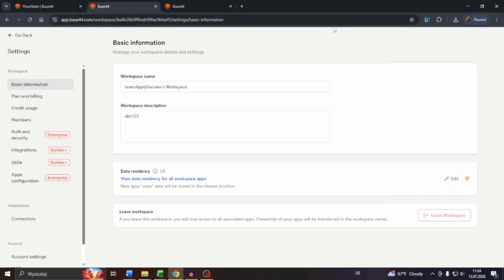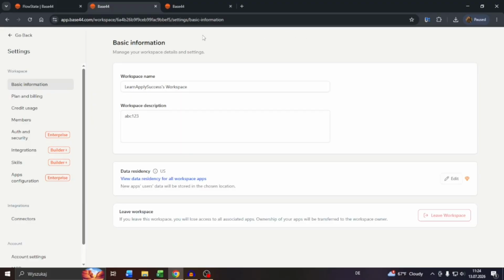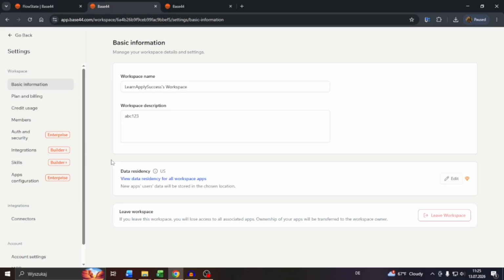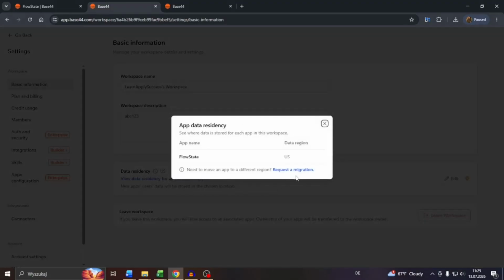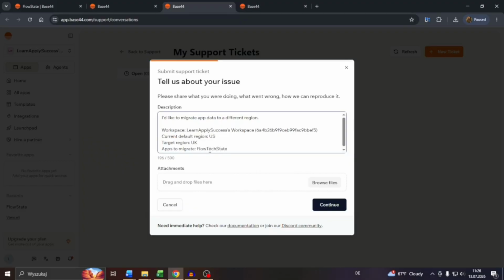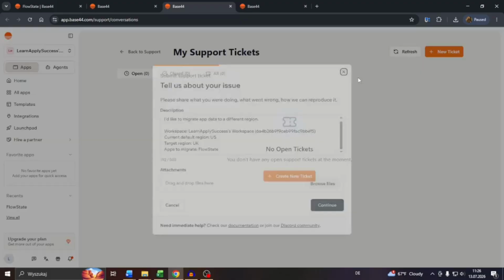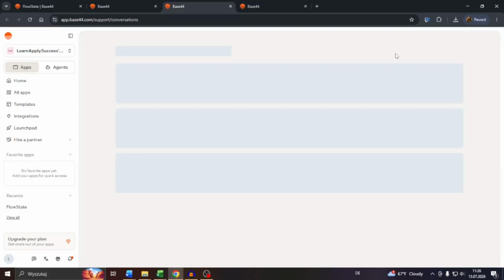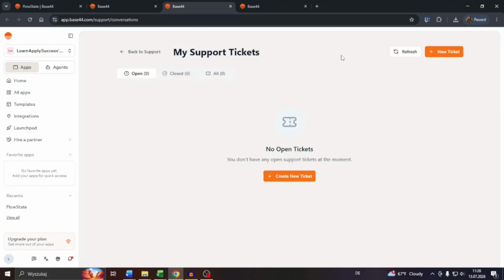How to Migrate App Data to Another Region on Base44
Learn how to migrate app data to another region in Base44 using the available project settings.